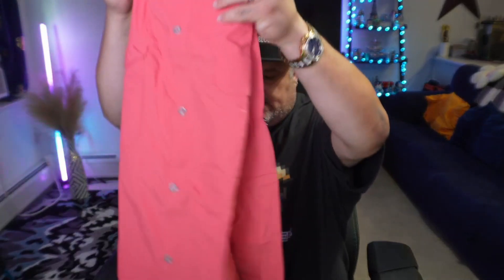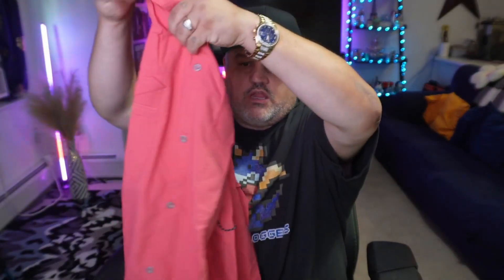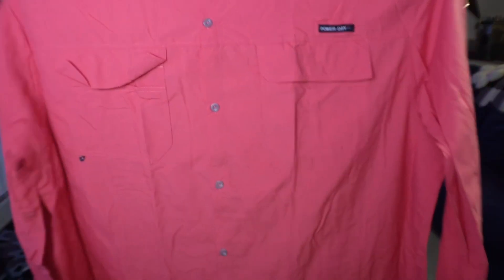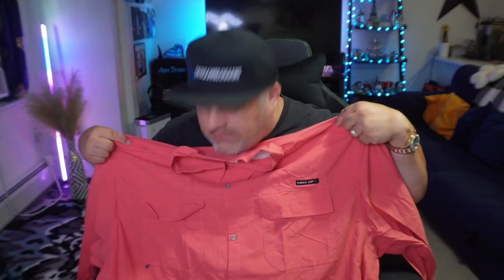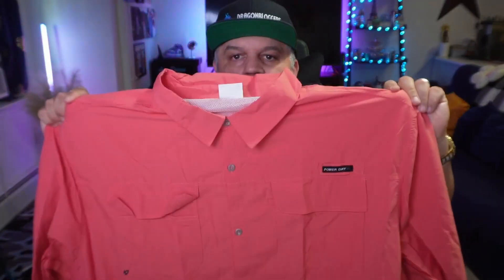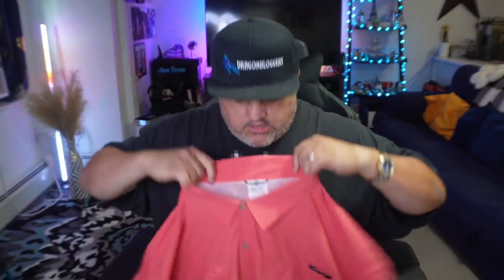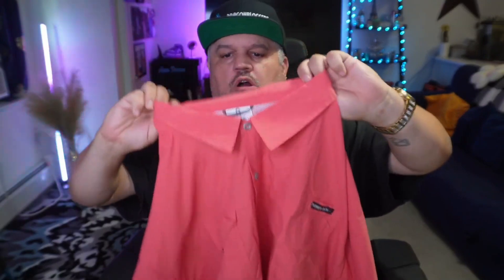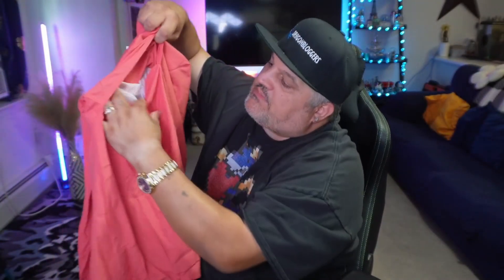How it Wears! Little Donkey Andy UV Protection Long Sleeve Fishing Shirt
Also check out the Men's UPF 50+ UV Protection Shirt, Long Sleeve Fishing Shirt